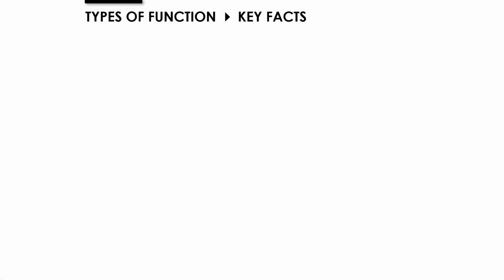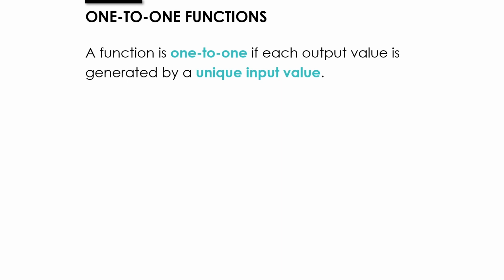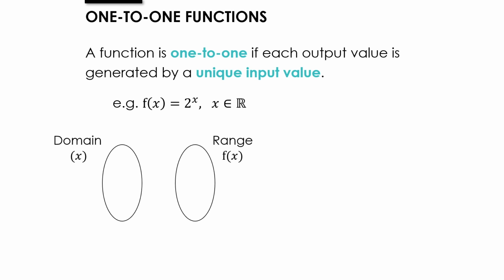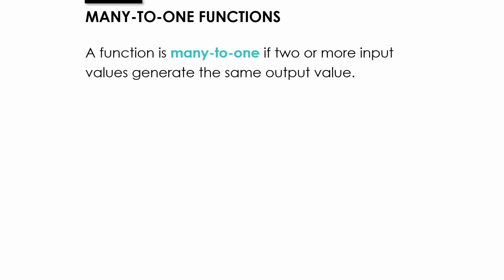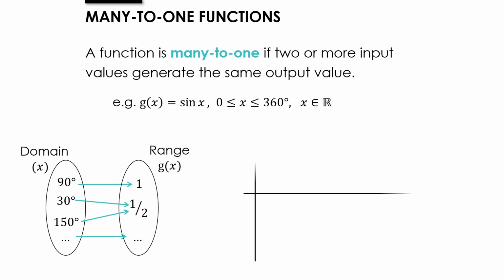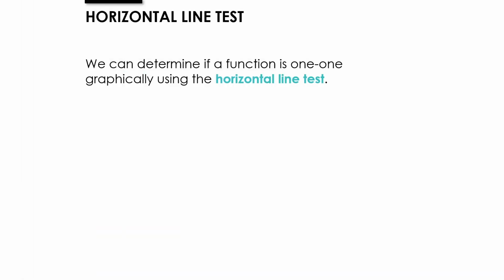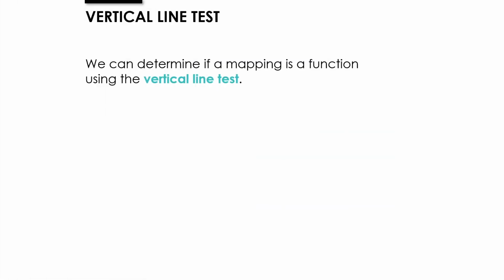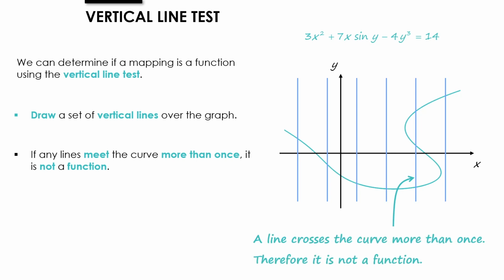Functions » 4.1 Types of Function » Key Facts (A-Level Maths)